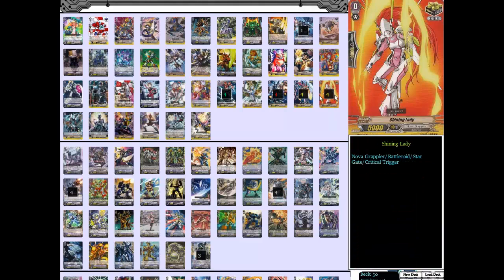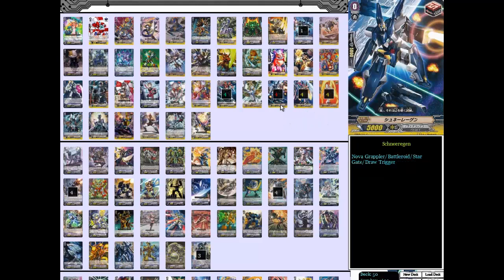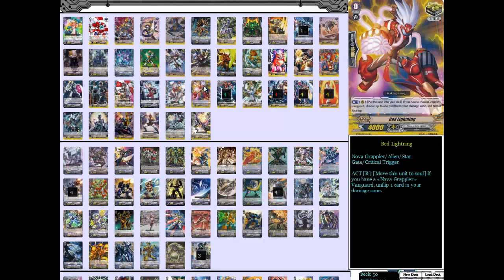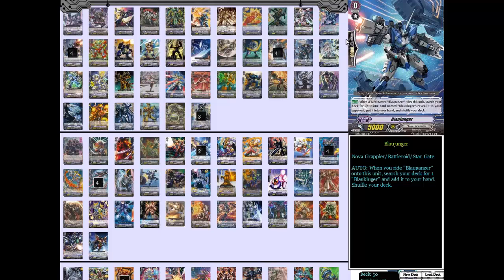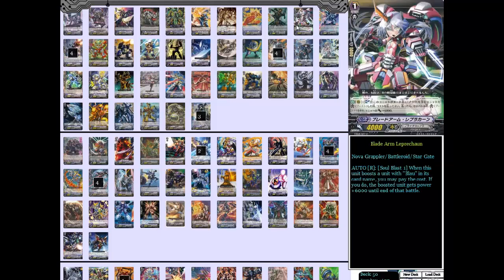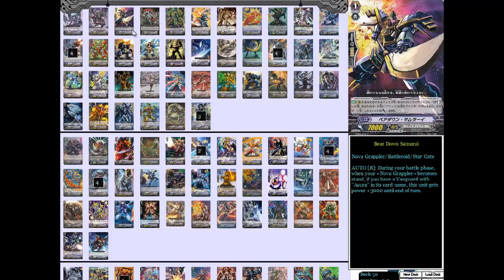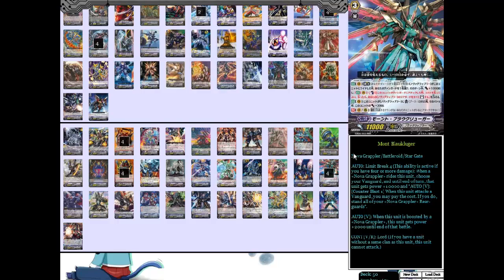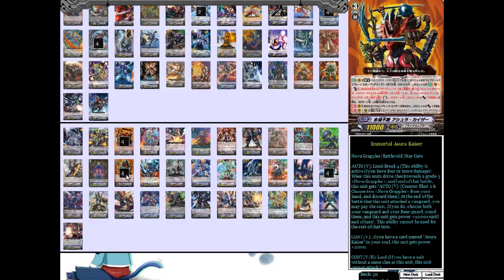Phoenix Profiles! Grade 3 Challenge Winner: Immortal Asura Kaiser